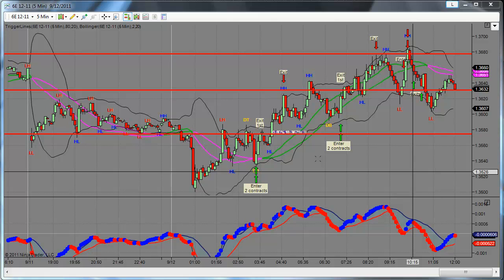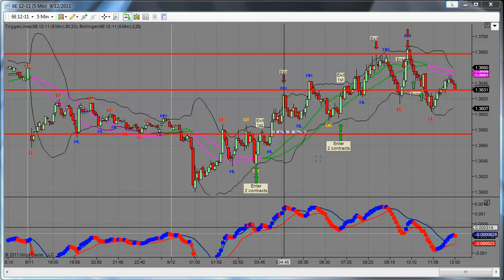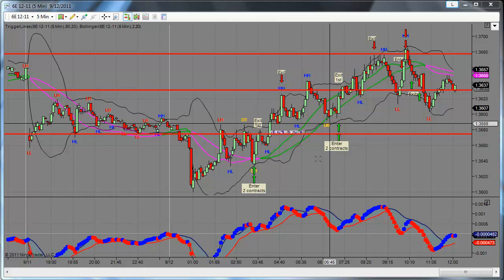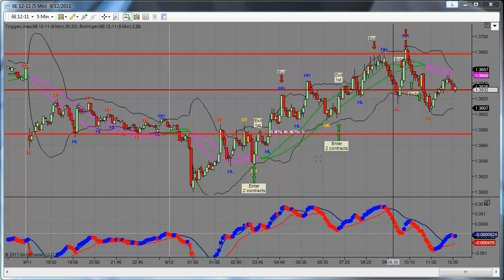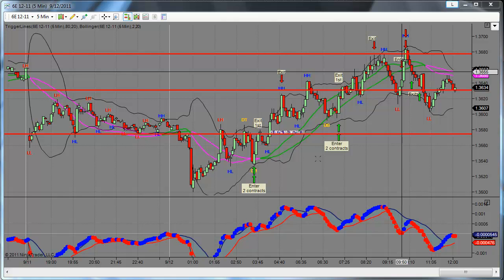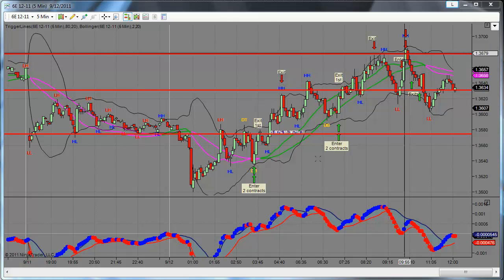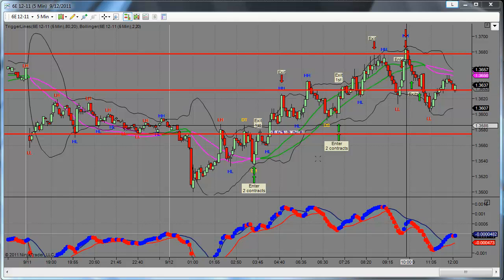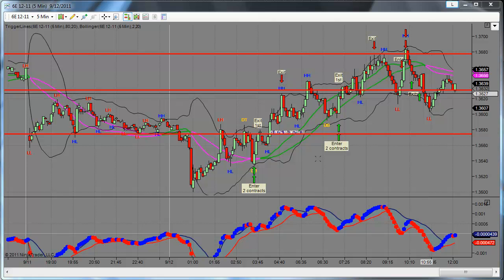Day Trading Euro Futures and FOREX Video +235 pts for the day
Trading the Euro Futures and FOREX currency for a profit of 235 points.  In this video, we review all of the trades for Monday, September 12, 2011. We discuss support and resistance levels, how we determine the trend and the trade setup for our entries.  In addition, we discuss the risk management and the profit target for each trade.